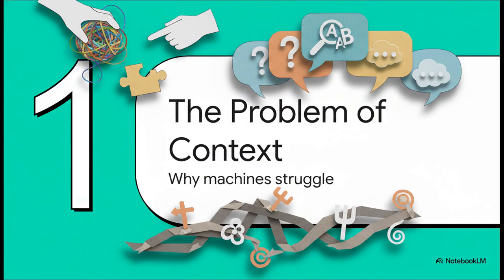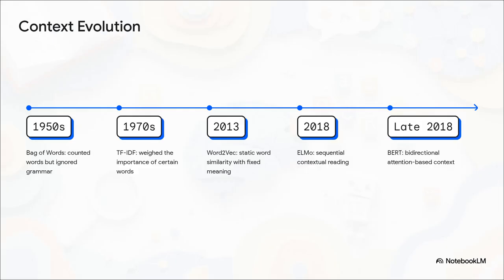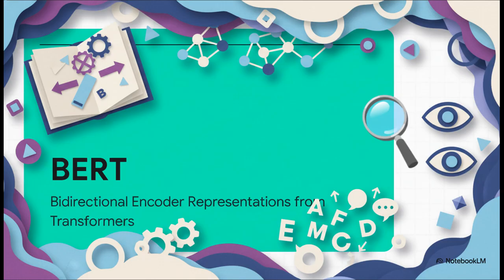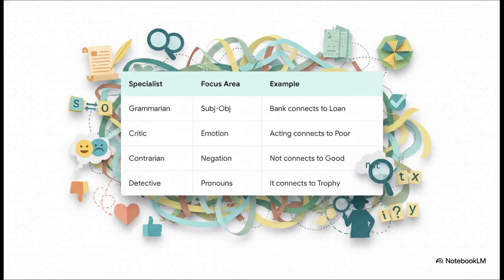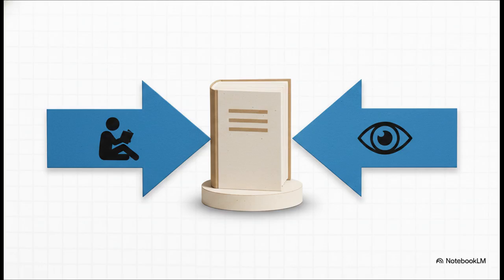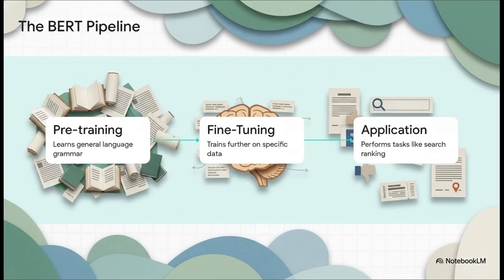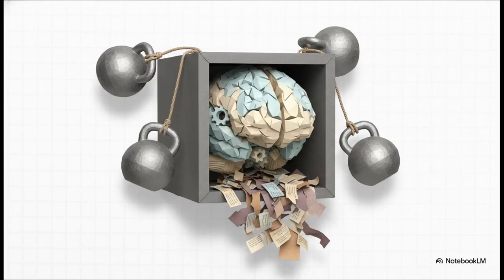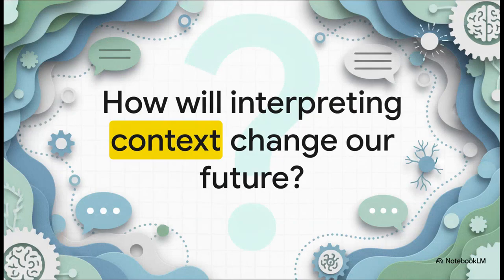BERT Explained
The provided text outlines the architecture and significance of BERT, a landmark model in Natural Language Processing that revolutionized how machines understand human speech. Unlike older systems that assigned fixed meanings to words, BERT utilizes a bidirectional approach and the Transformer framework to analyze every word in relation to its entire surrounding context. Through mechanisms like self-attention and specialized training tasks such as masked language modeling, the model successfully distinguishes between identical words with different meanings based on their usage. The source further explains how this technology is fine-tuned for practical applications like sentiment analysis, search ranking, and extractive question answering. Ultimately, the text positions BERT as a critical bridge in AI history that transitioned the field from simple word matching to deep, nuanced contextual understanding.